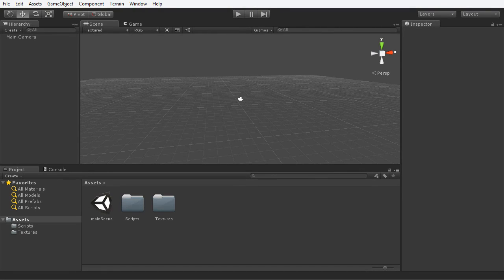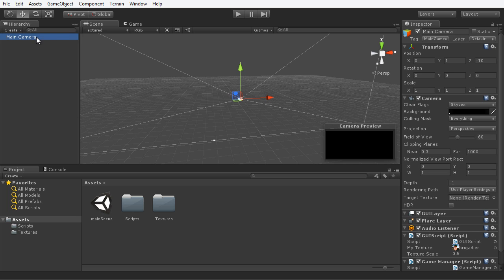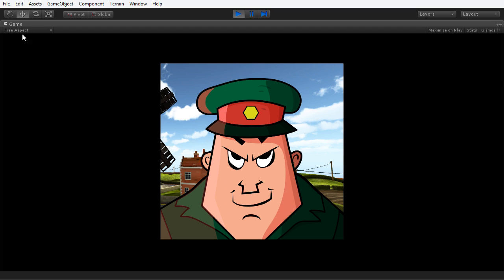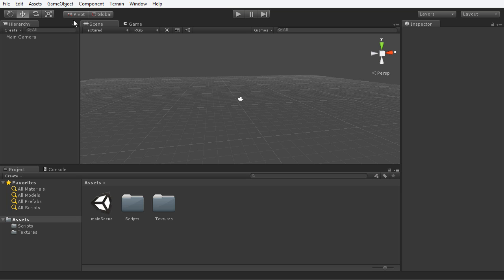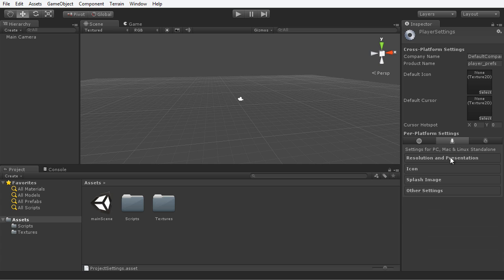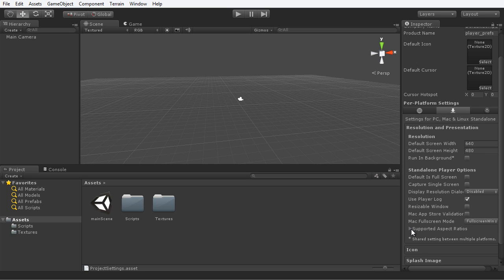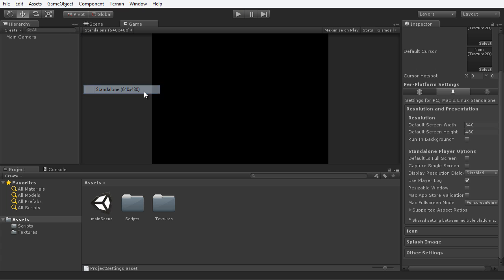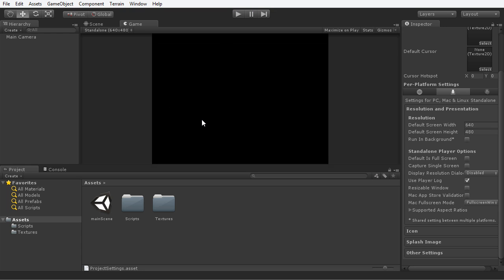02 Fixing Game Resolution From the